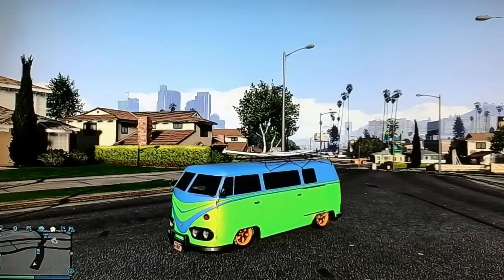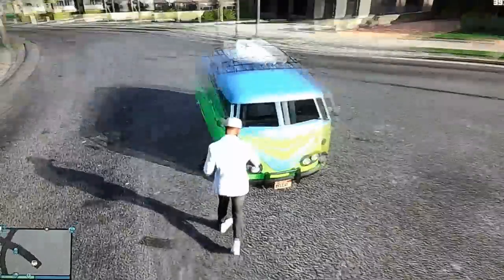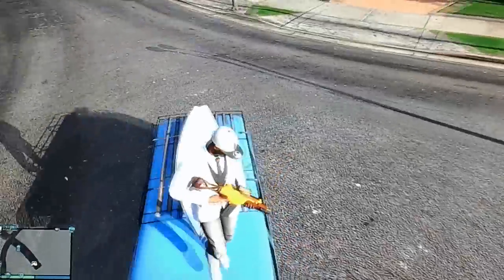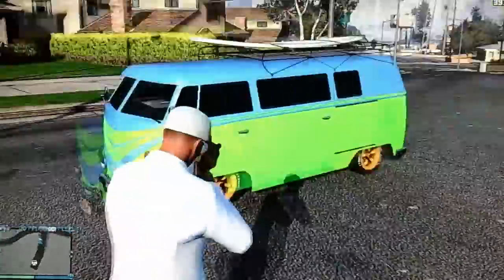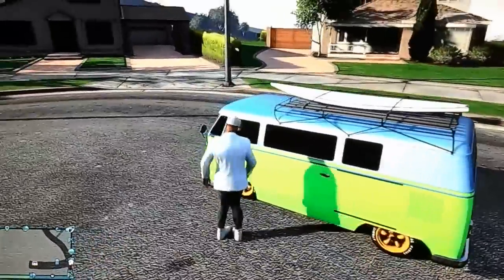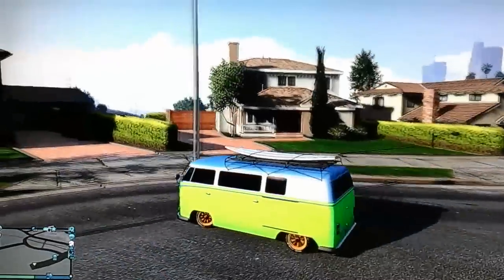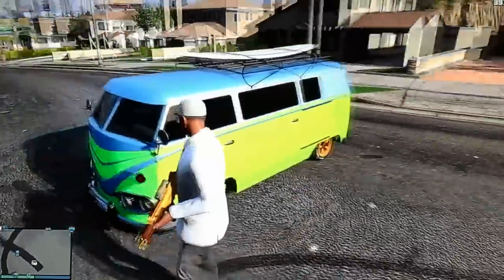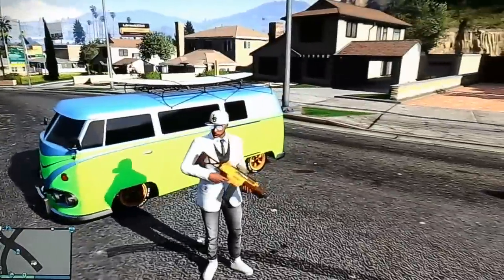GTA 5 Online - ★☆Scooby Doo ■ The Mystery Van☆★